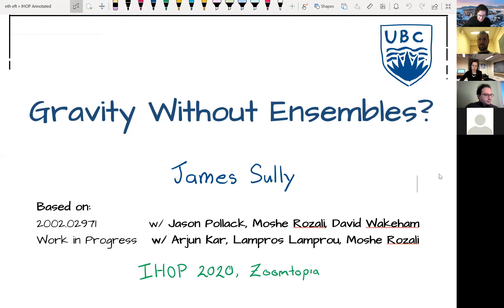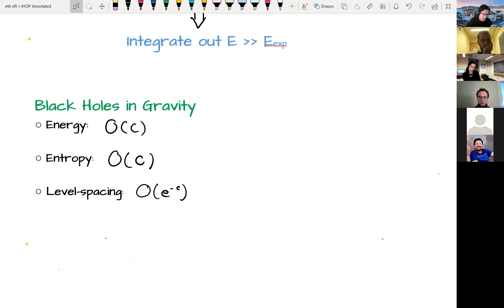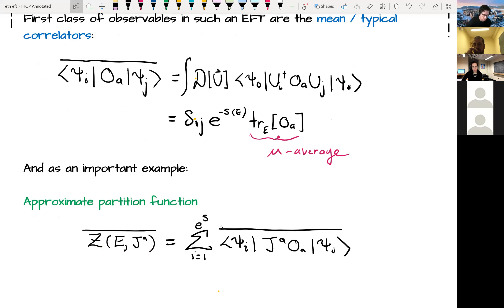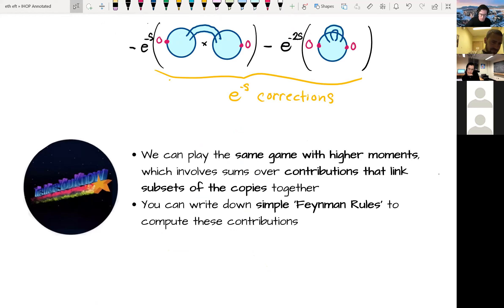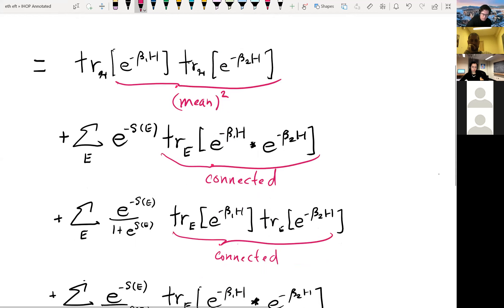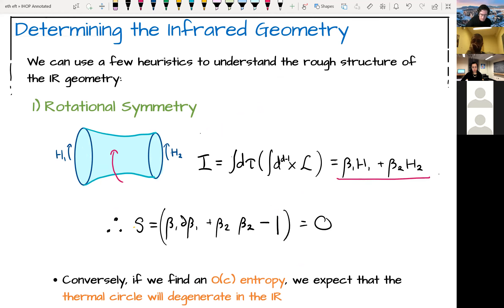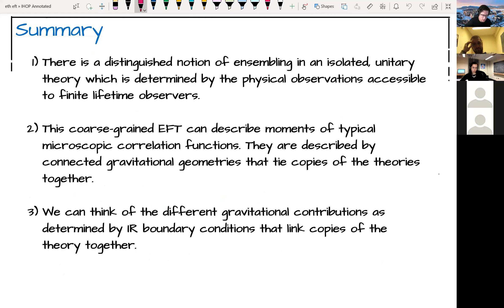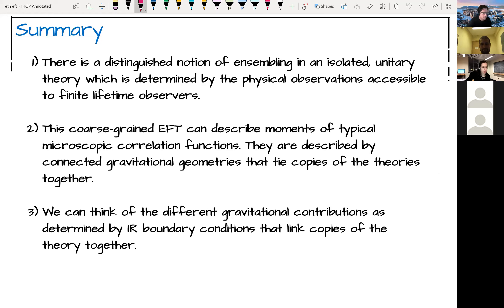Jamie Sully - Gravity without Ensembles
Talk at Island Hopping 2020: from Wormholes to Averages held at CERN, Nov.16-20, 2020.